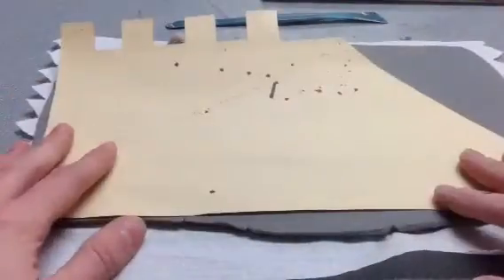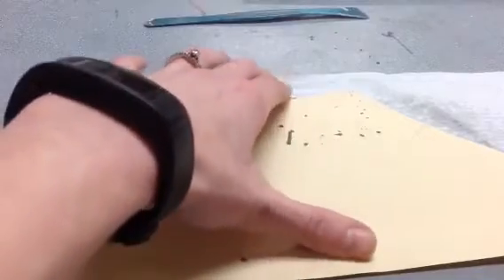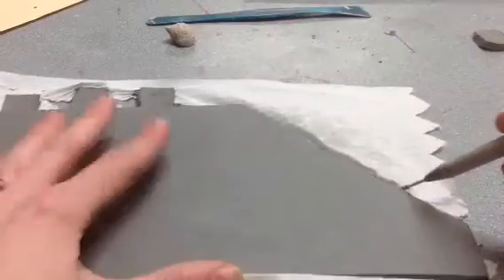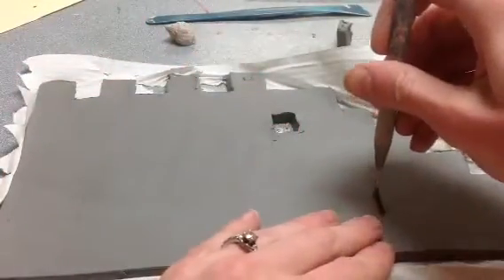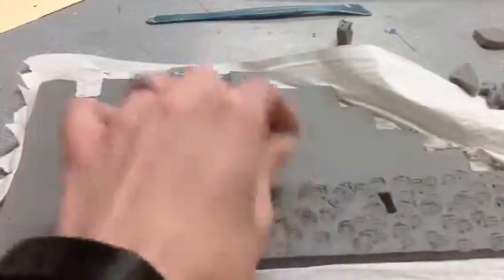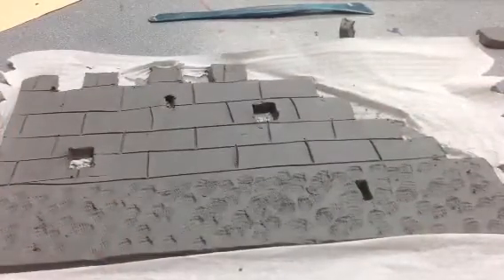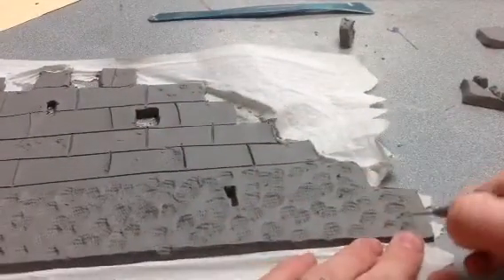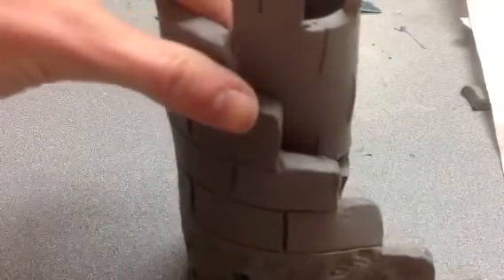Clay Castles - Rosellart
This art lesson shows fifth (5th) graders how to use a slab and carving tools to create a sturdy clay castle.